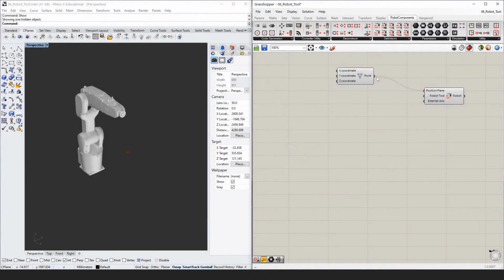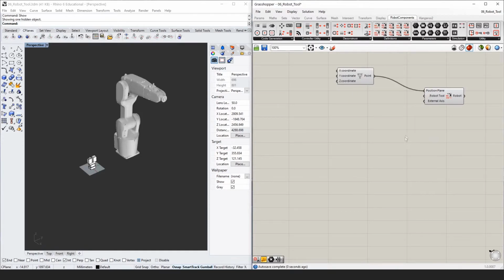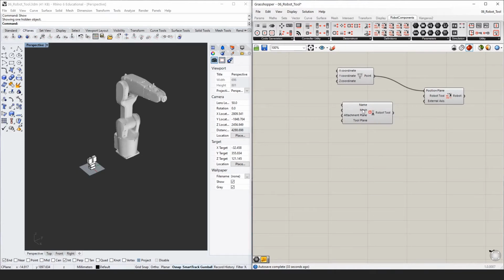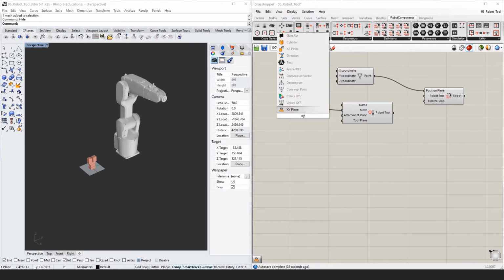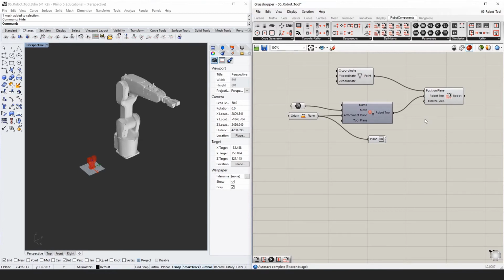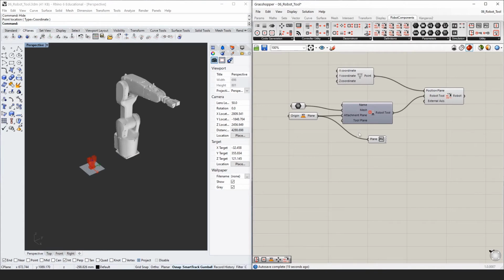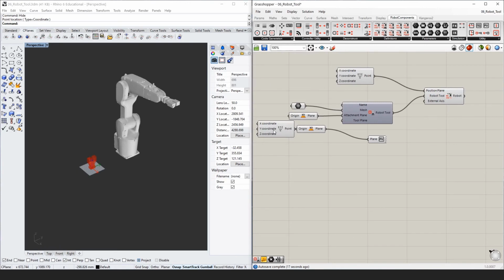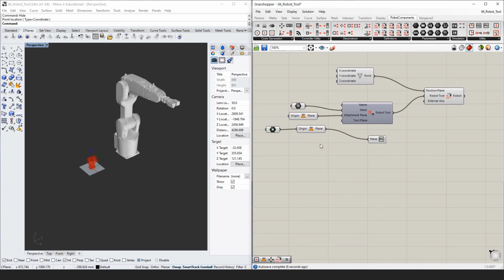Robot Components Beginner Series - 06 - Robot Tool Creation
Robot Components - A Grasshopper plugin for intuitive robot programming
In this video we used Robot Components v0.11.000